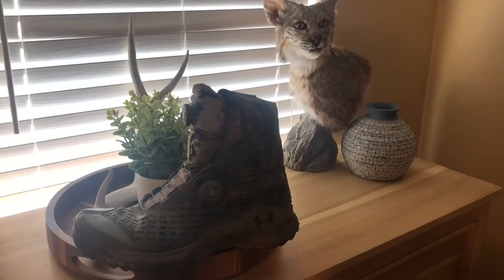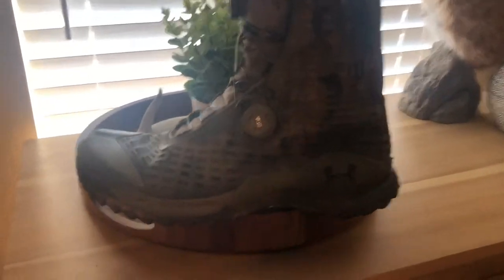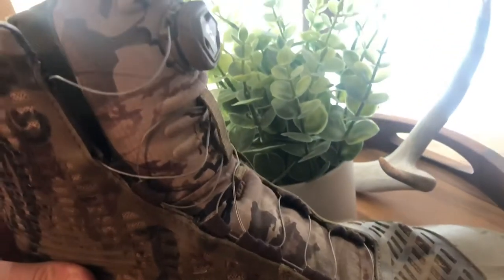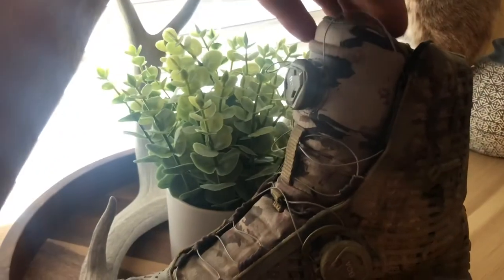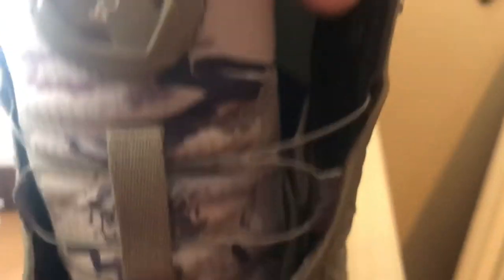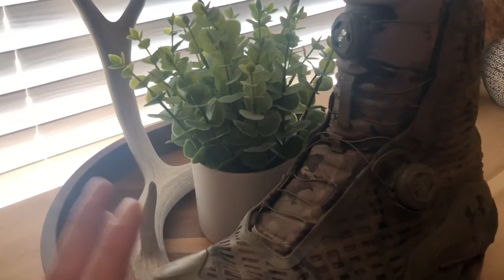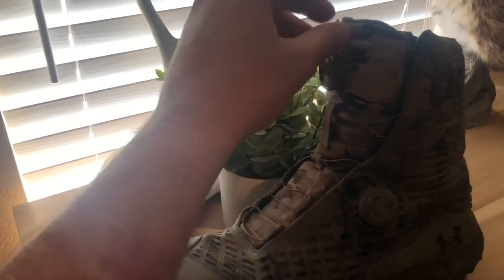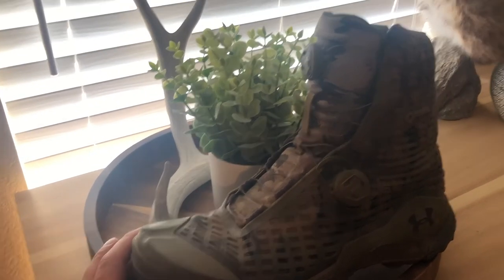Under armor CH1 boot review part 2 (1 year of usage)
My thoughts after a year of wearing this boot